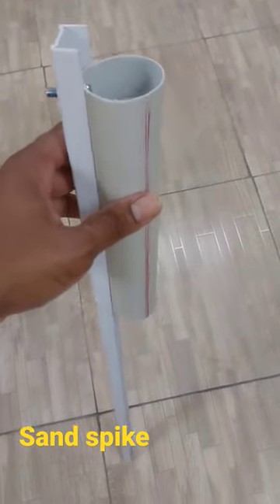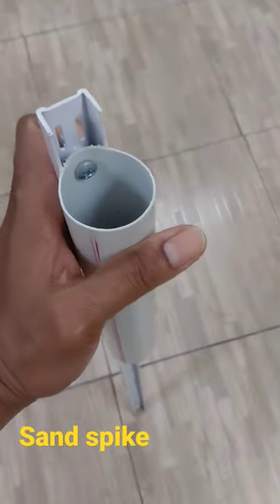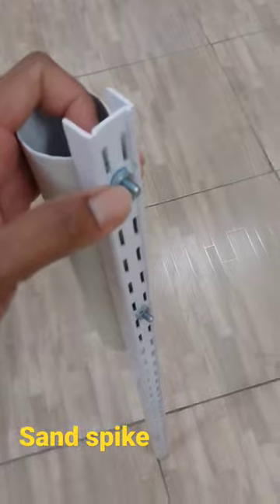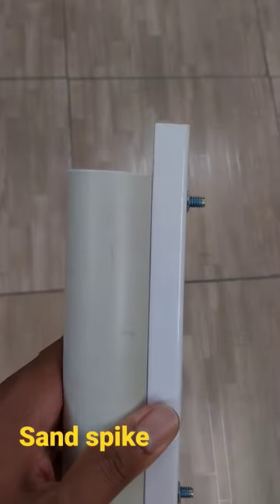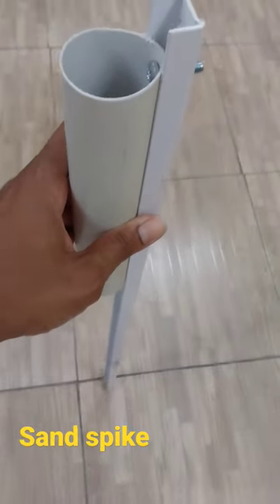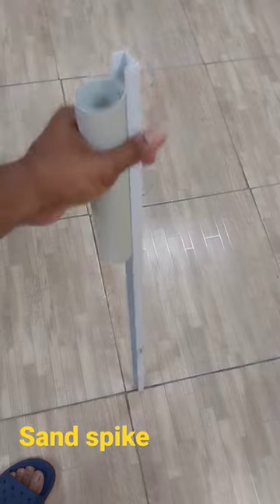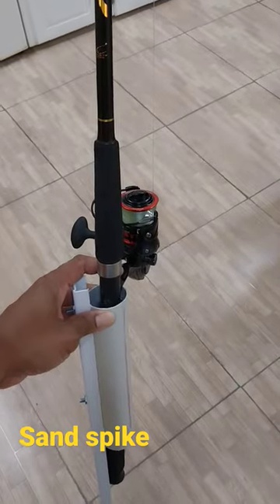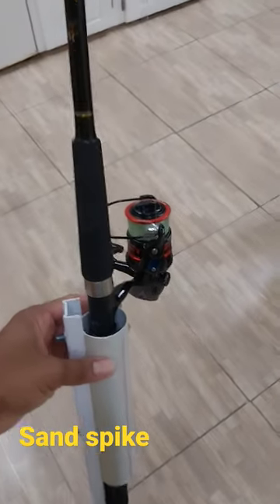DIY sand spike